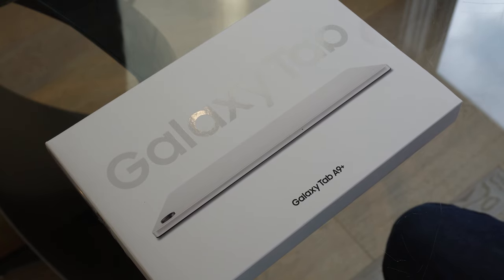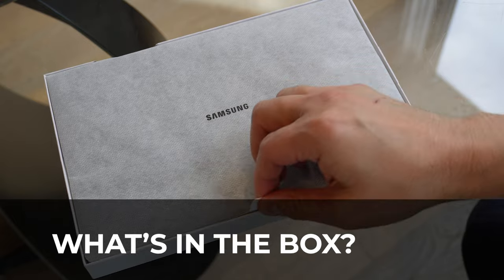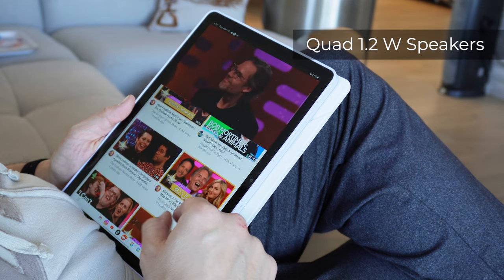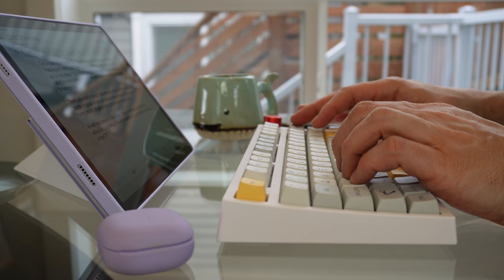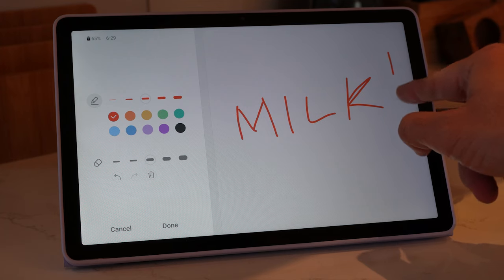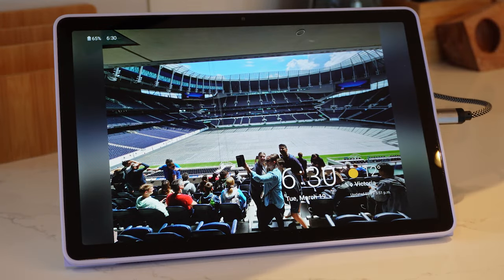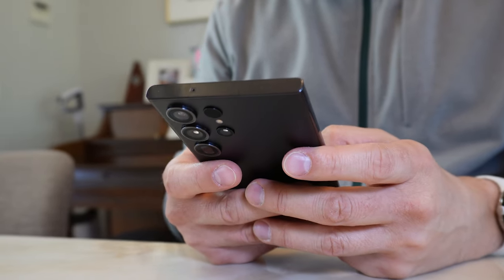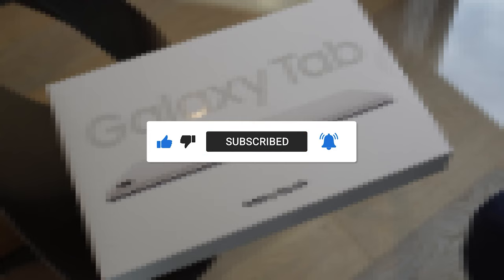Samsung Galaxy Tab A9+ Review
In this video I review the Samsung Galaxy Tab A9+ (4GB RAM, 64GB Storage) with a view to leisure and productivity.

00:00 - Introduction to the Samsung Galaxy Tab A9+
01:16 - Unboxing the Samsung Galaxy Tab A9+
01:58 - Main Features of the Samsung Galaxy Tab A9+
05:46 - Samsung Galaxy Tab A9+ Performance
07:50 - Final Thoughts